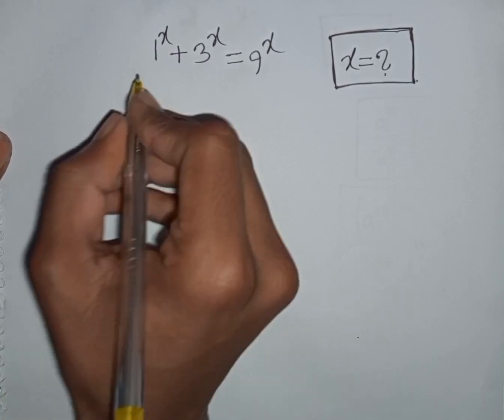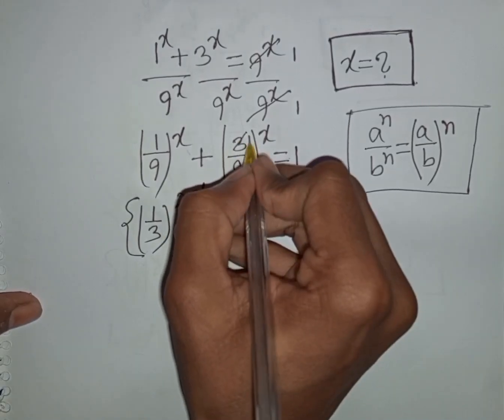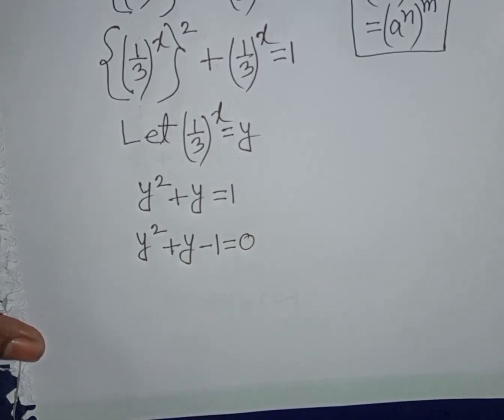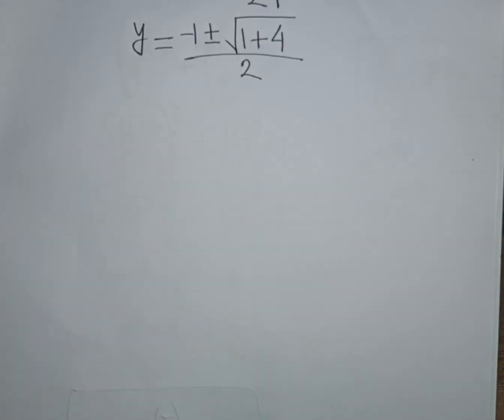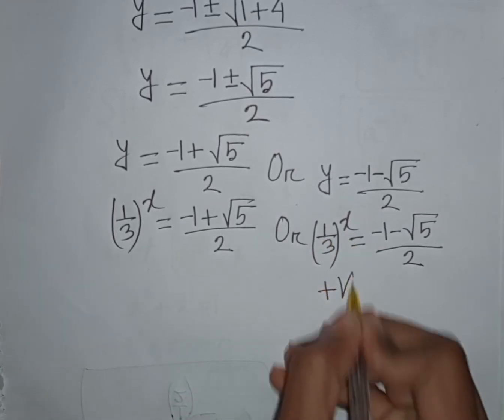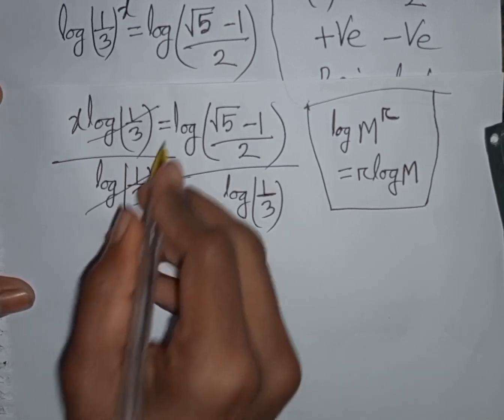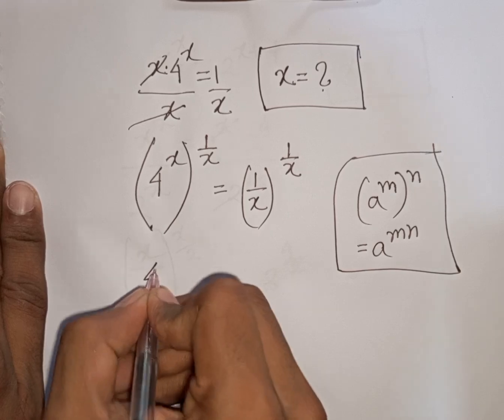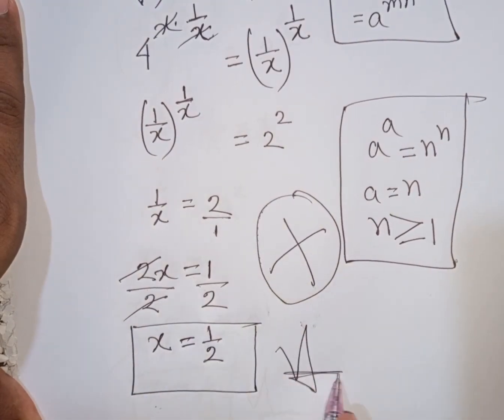Algebra Exponential Problem ✍️ What is the Value of X in this Math Problem ✍️